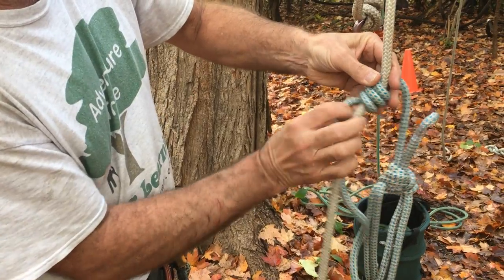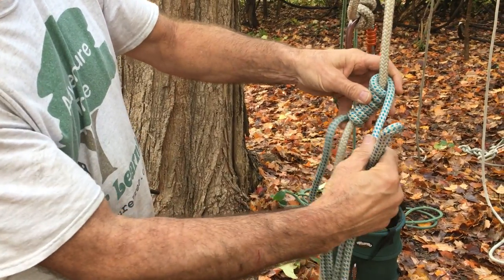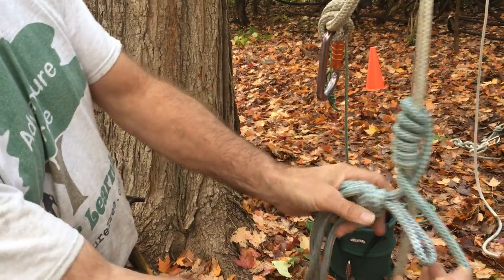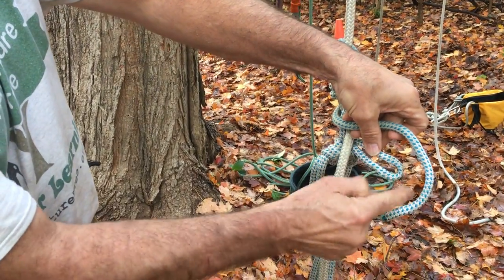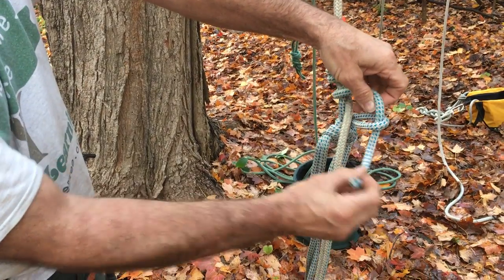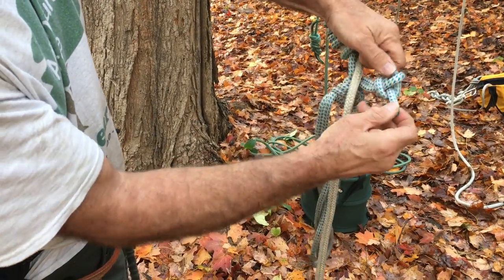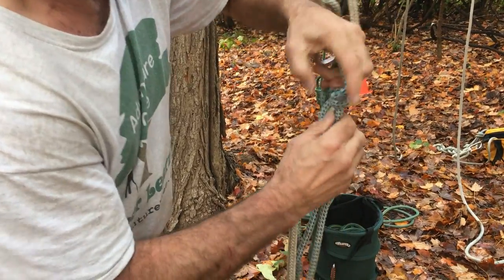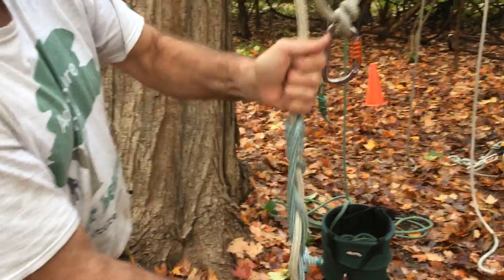Tree Climbing Knots - Foot Loop with a French Prussik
Using a foot loop tied with a French Prussik can be advantageous for beginning (and younger) climbers as it is easier to advance the foot loop up the rope. Demonstration performed by Guy Mott of Adventure Tree.